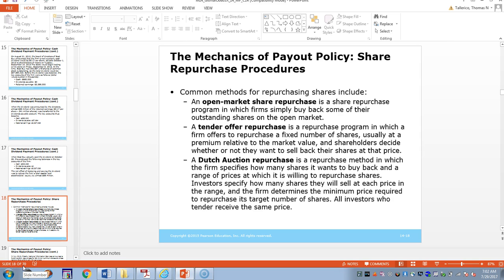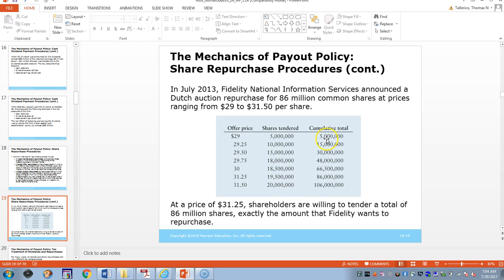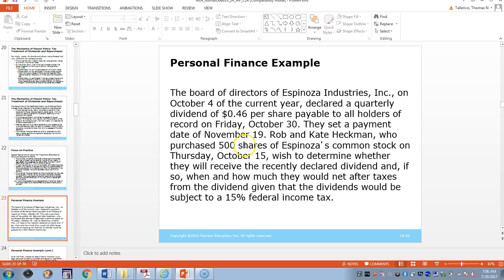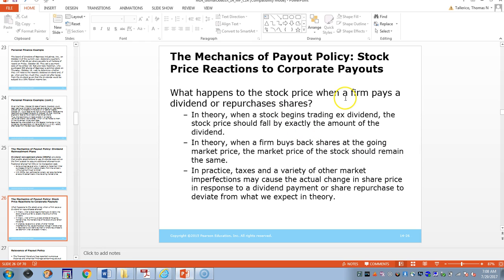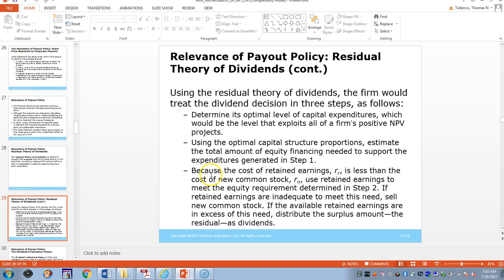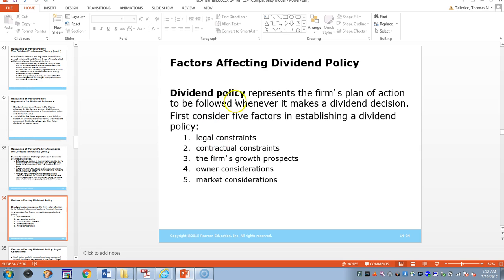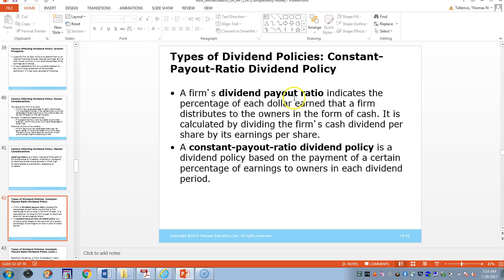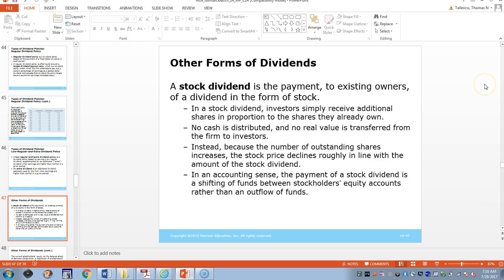chapter 14 part 2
payout policy